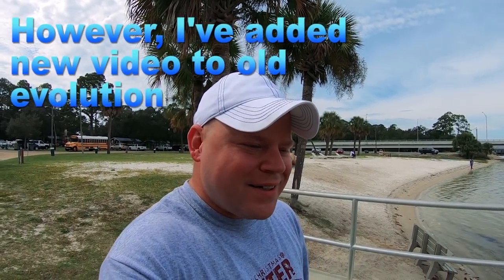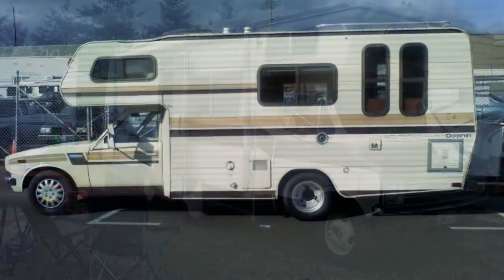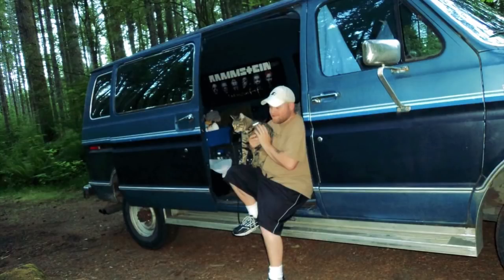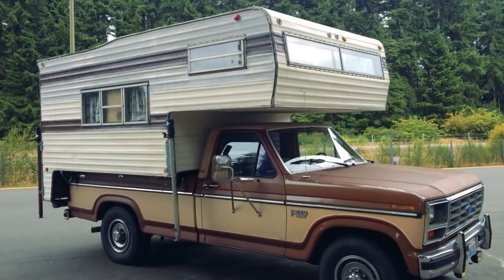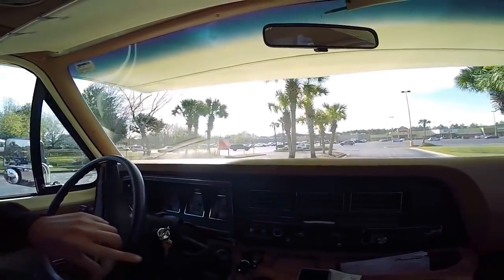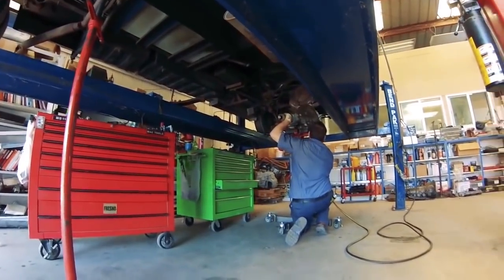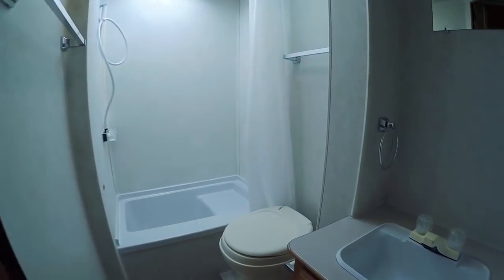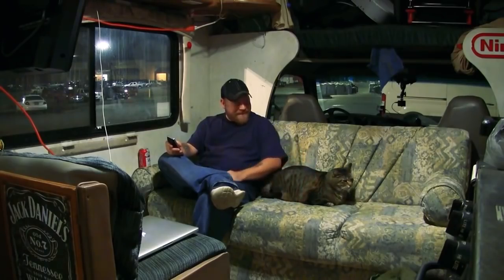My 2010-17 RV Evolution Showcase *New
My Phone Voicemail was hacked. Pin Changed. AT&T will not restore ownership of number to me without the “new” pin. Sorry.

Cameras (Updated)*
*GoPro 6 for Vlogging (2.7K Downscaled to 1080p 60fps)
*Canon 50mm Pancake Lens for Bokeh Macro
*Canon Vixia HF M500 with Canon WD-H43 Wide Angle Conversion lens for Zoom Video shots.
Editing Laptop: 2015 MacBook Pro 2.8ghz i7 16GB Ram, 500 SSD
Editing Software: Adobe Premiere Pro CC
Editing Encoder: Adobe Encoder - Preset: MP4 VBR H.264 16mbps

Scooter: 2011 Honda PCX 125 with 3K miles. (99mpg)
Jax is a Main Coon/Ragdoll Tabby mix. He weighs 23bls